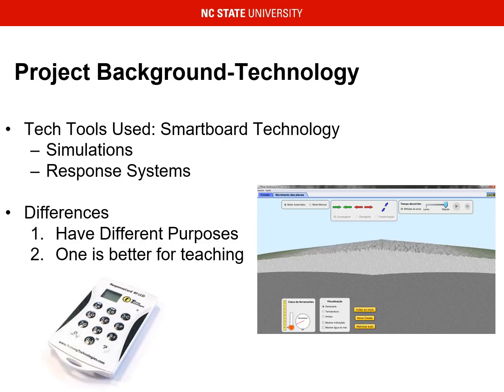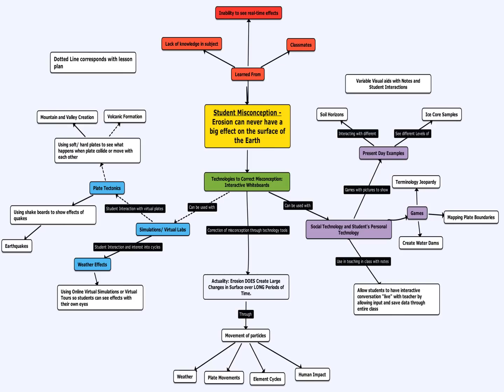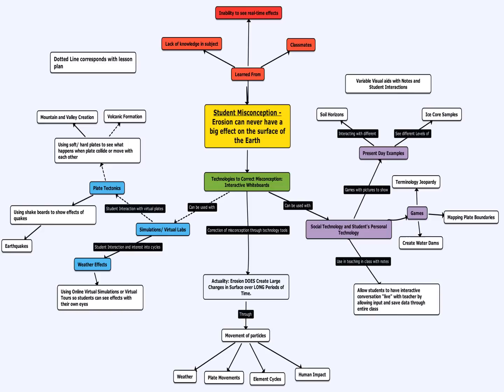Lithospheric Formation Video_EMS 573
Power Point Presentation video created for sharing with EMS 573 Class - December 3, 2017